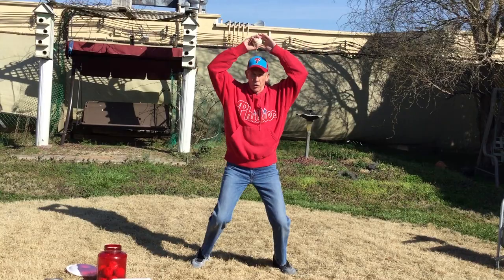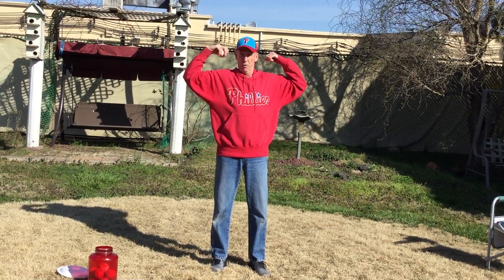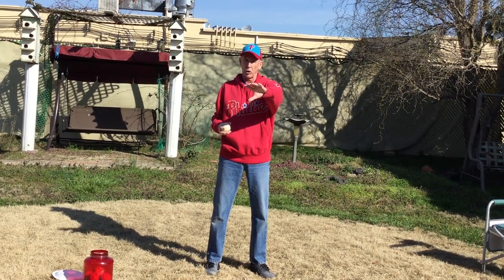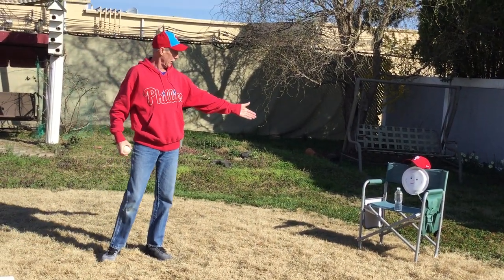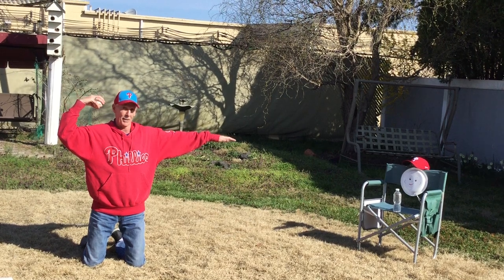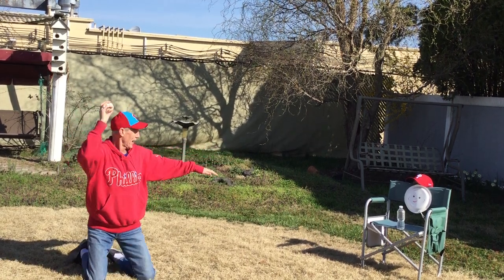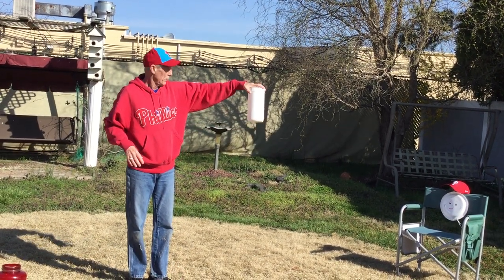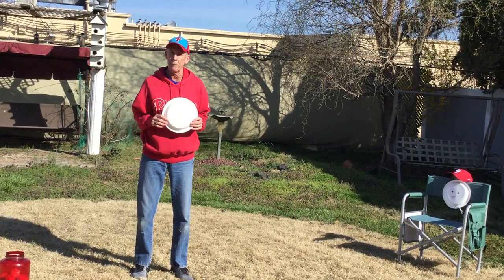3 Gerry McVey T-Bball Tutorial Jumping Jack Throwing Drill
Newark American Little League Coach Gerry McVey introduces T-Ball players to the fundamentals of accurate throwing.